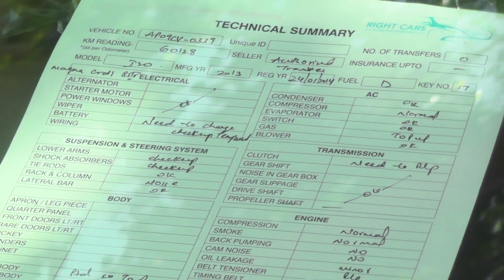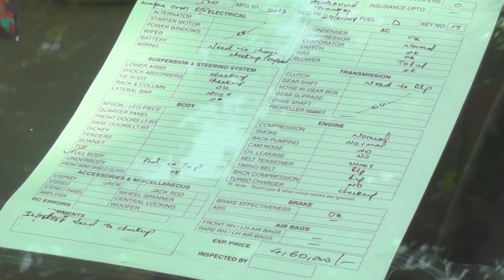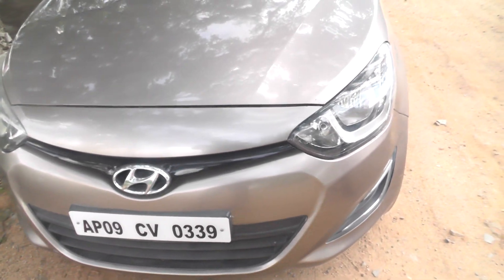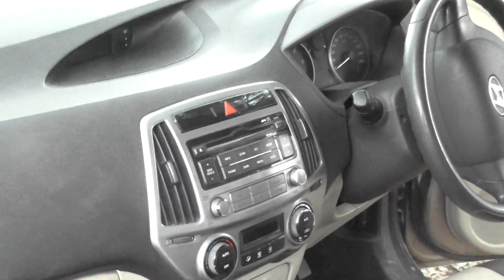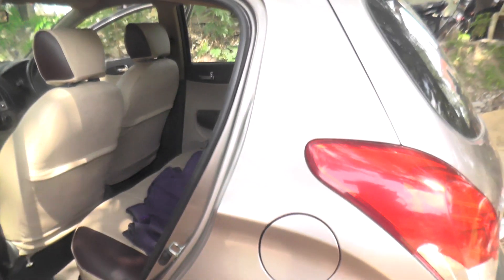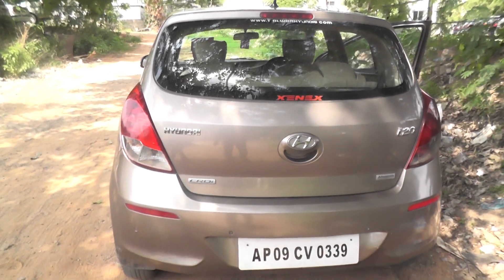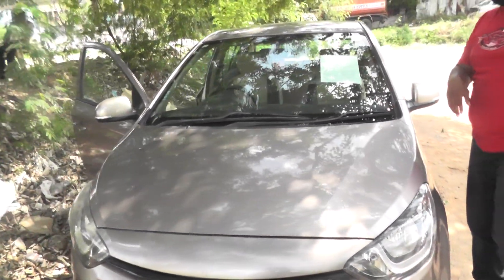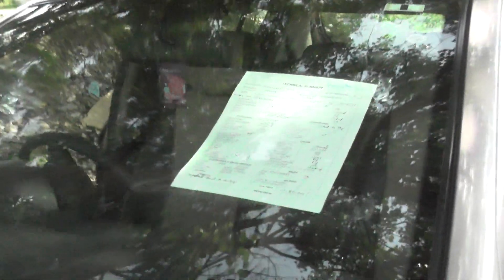USED CARS IN HYDERABAD II SECOND CAR I 10 II HYDERABAD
USED CARS IN HYDERABAD II SECOND CAR I 10 II HYDERABAD  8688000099 Hyderabad Vijayawada timez is popular education information channel in all sectors such as cars,food,schools,colleges, exclusive interviews nd political interviews,cars and bikes reviews